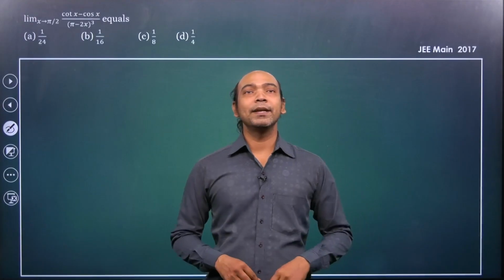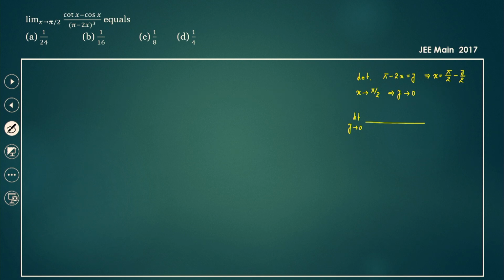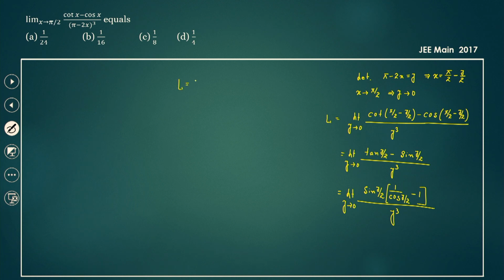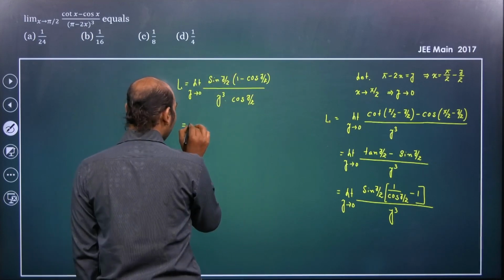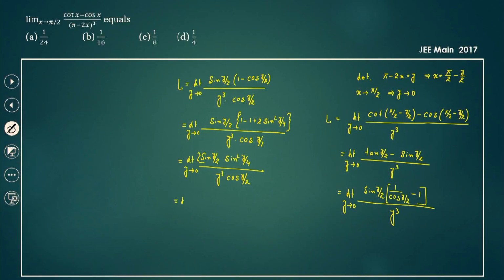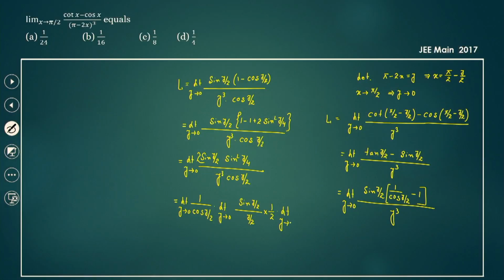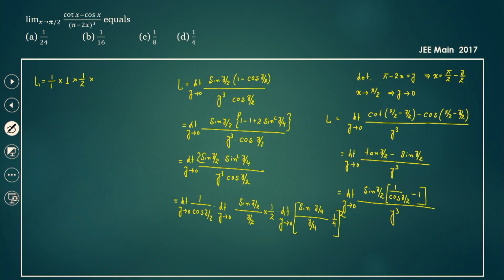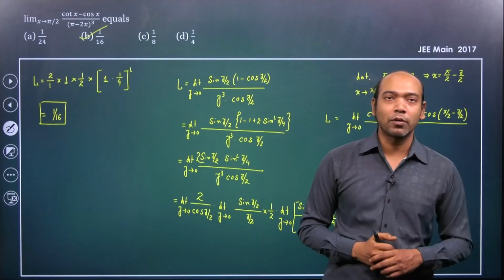Q 7 21 05 2022